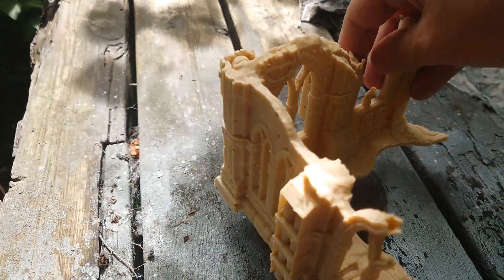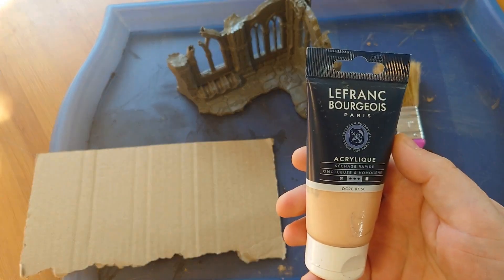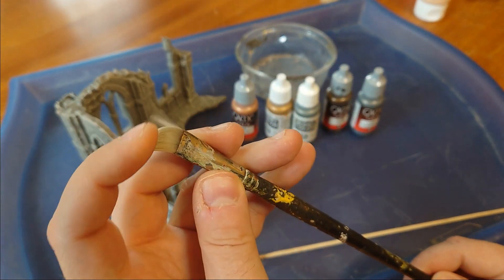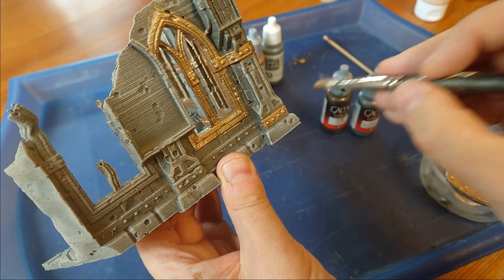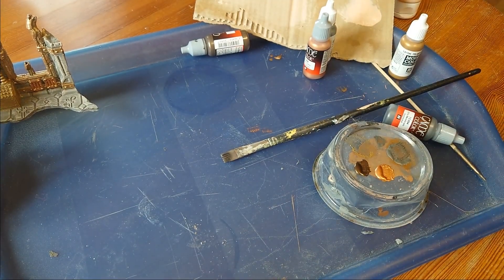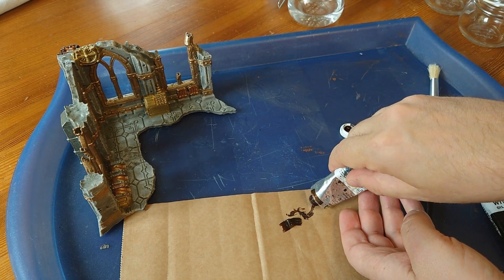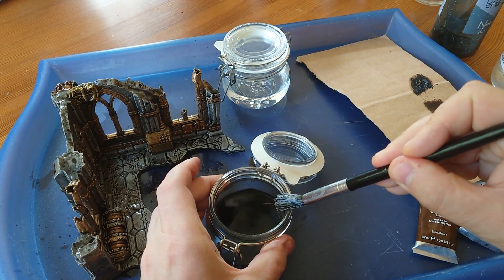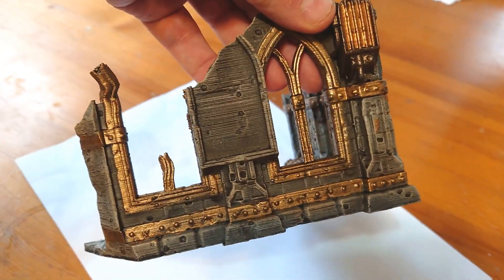Painting Domina Ferrum